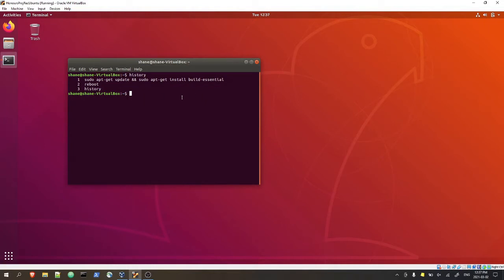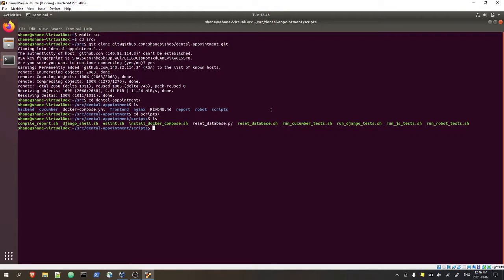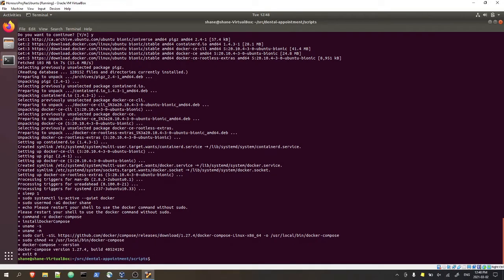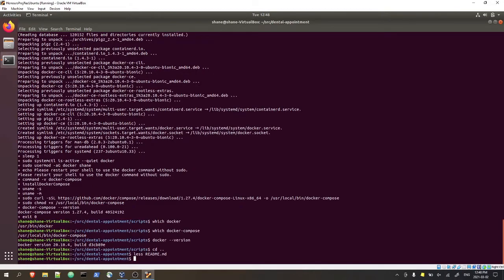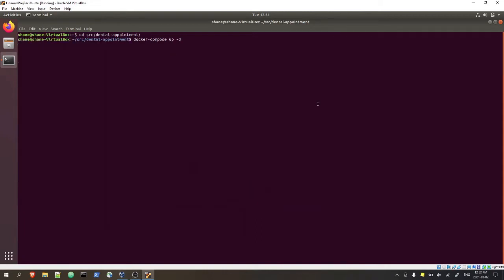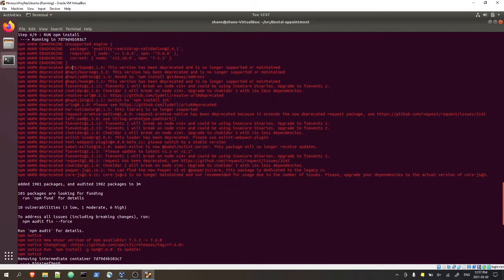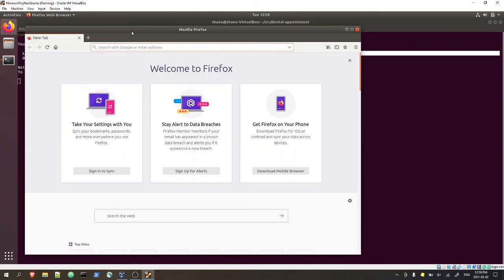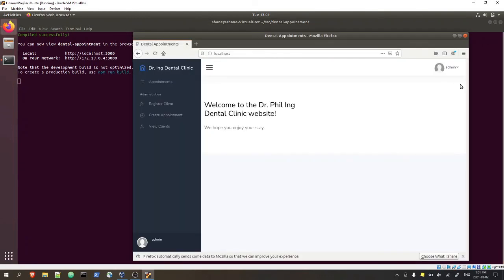Honours Project Dental Appointment System Demo Video 1 - Running the system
Demos installing Docker and docker-compose, building the Docker containers, and how to both launch and shut down the system